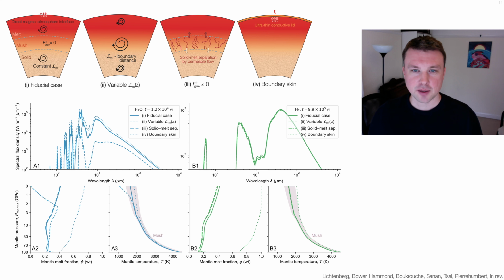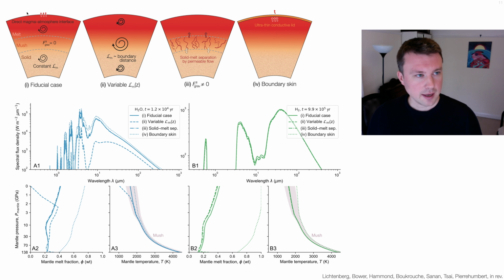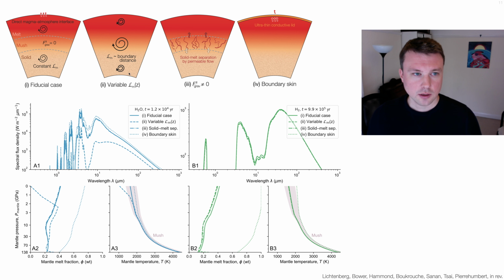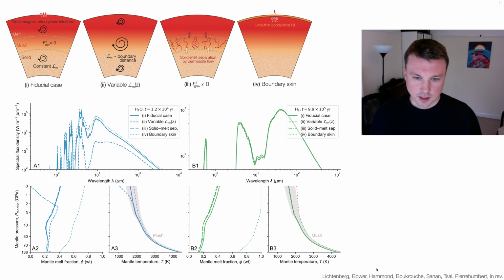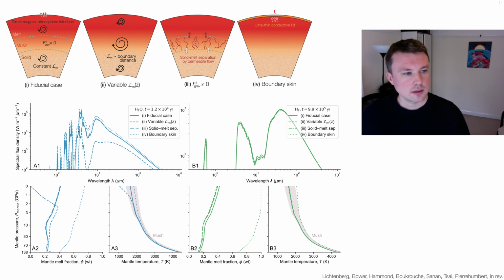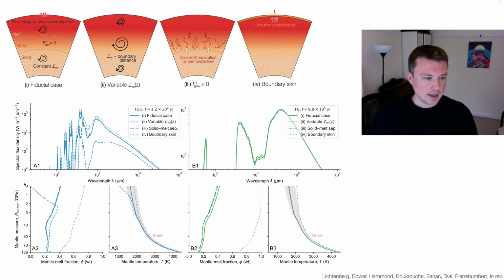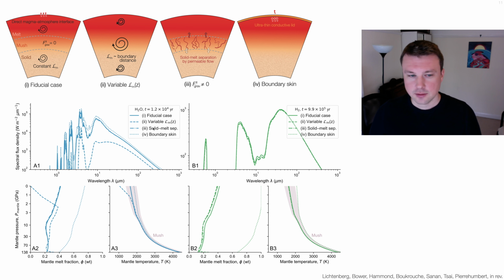Connection between interior processes and spectral appearance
Exoplanet Demographics 2020 Poster Tim Lichtenberg – Part 10